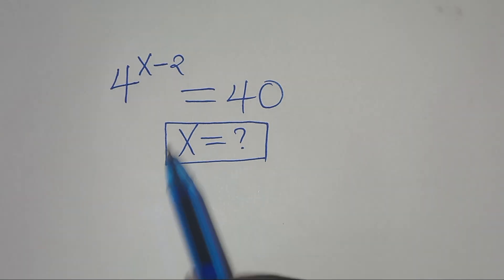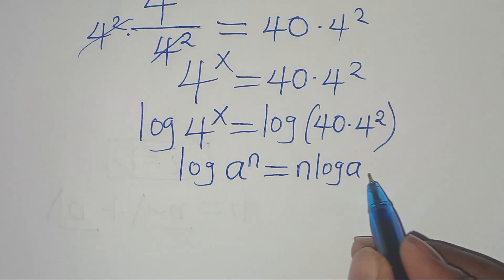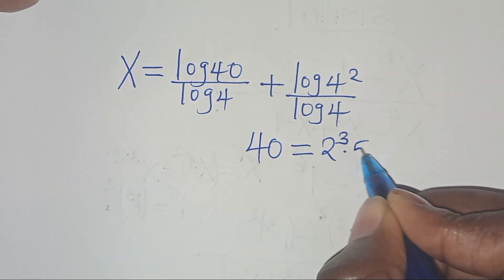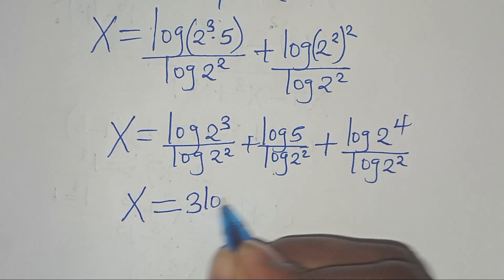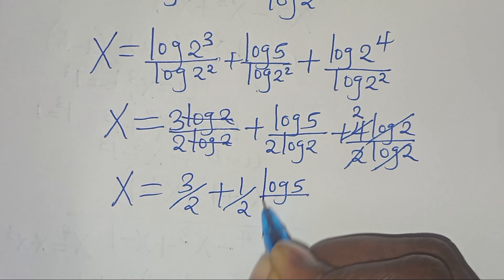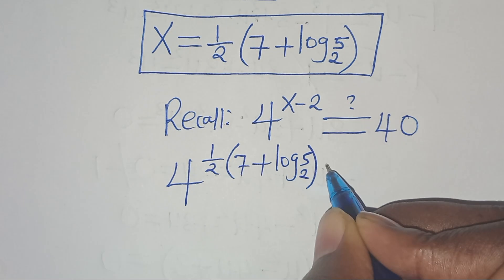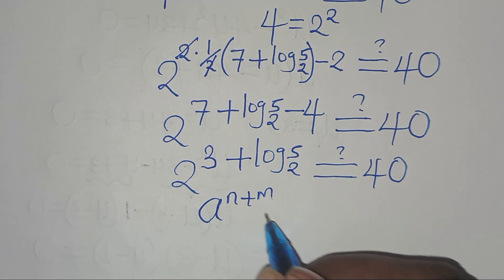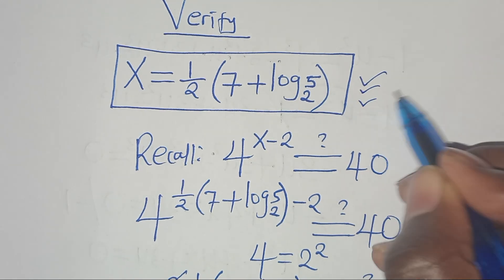Germany | Can you solve this? | Math Olympiad